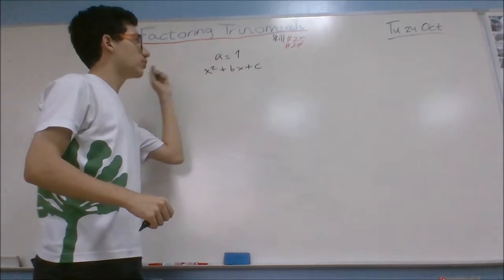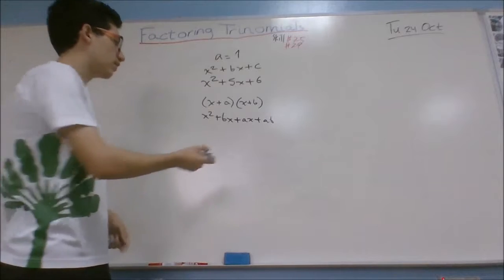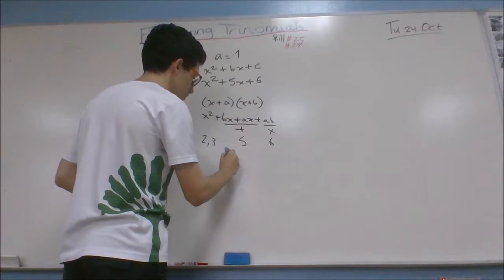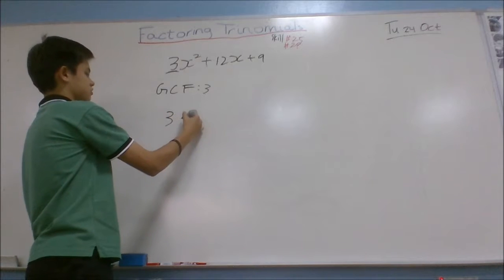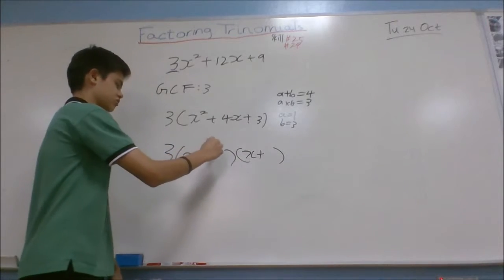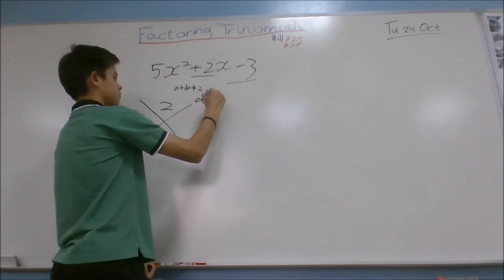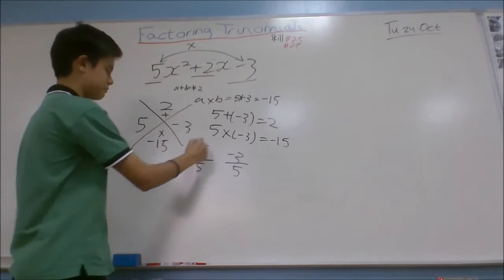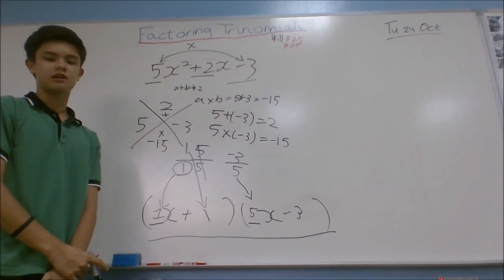Factoring Trinomials a=1 and a not 1 - Derek and Alex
A math tutorial on how to factor trinomials. Examples where a=1 and where a is not 1 are explained.